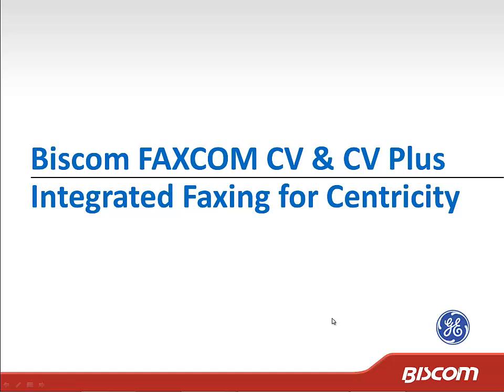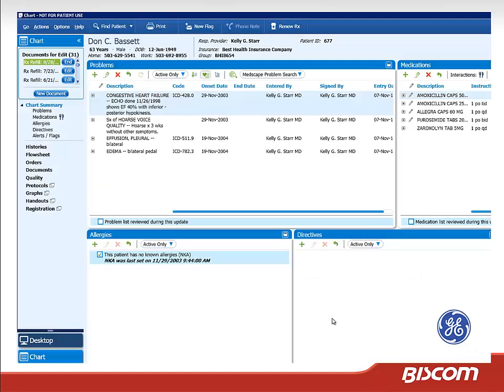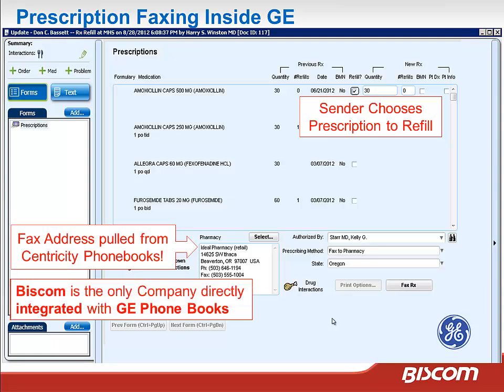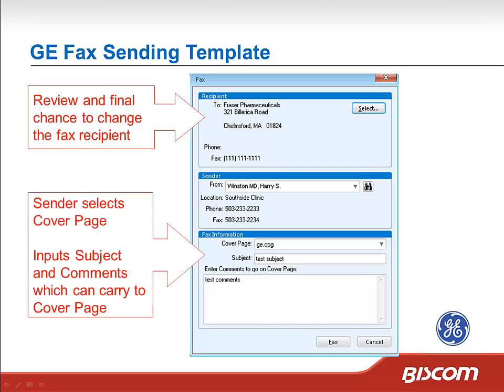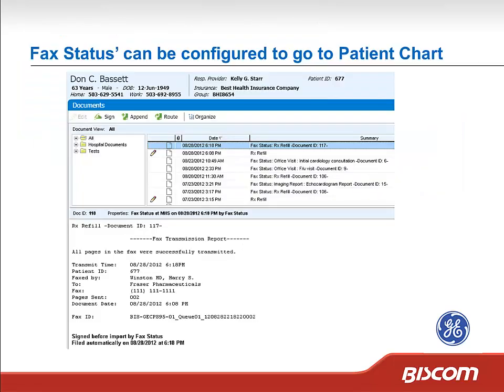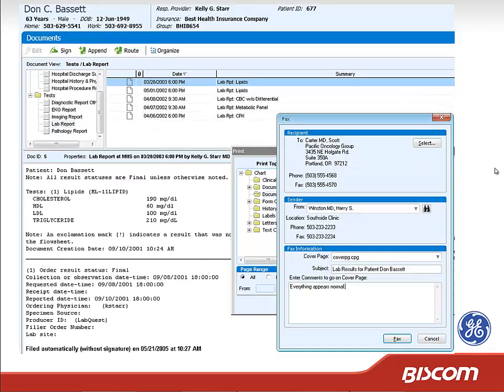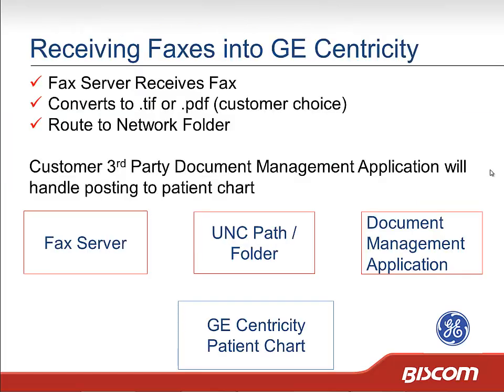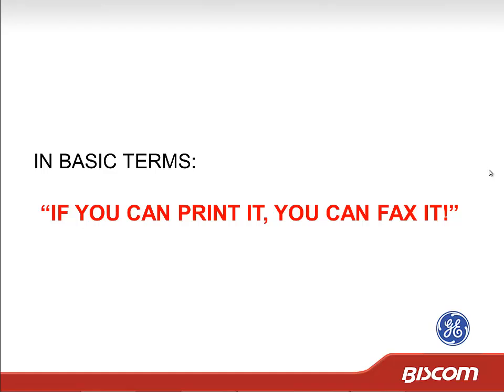Faxcom CV & CV Plus: Integrated Faxing for Centricity